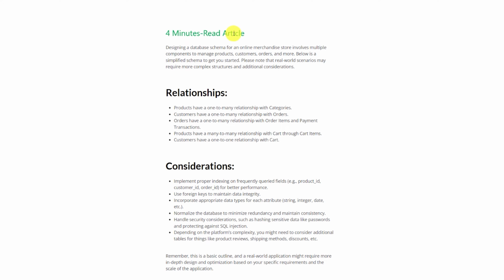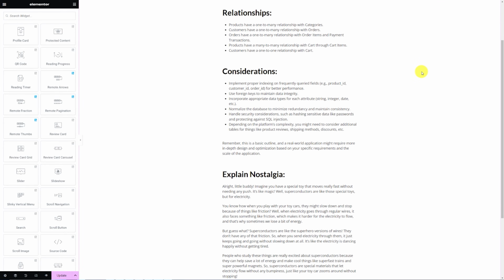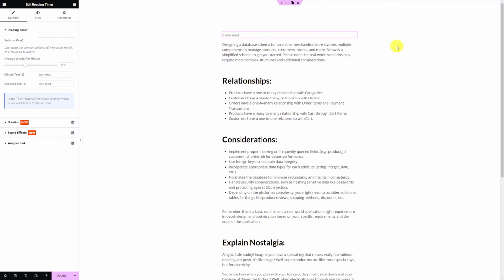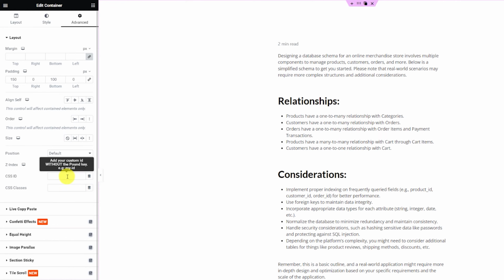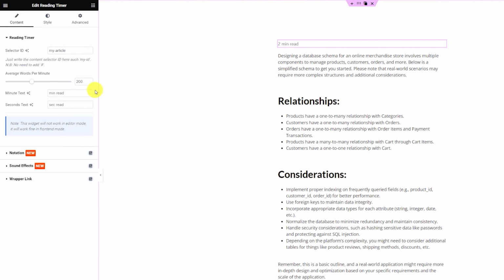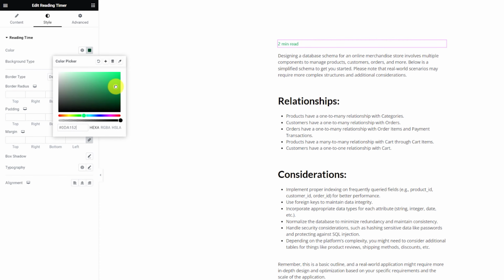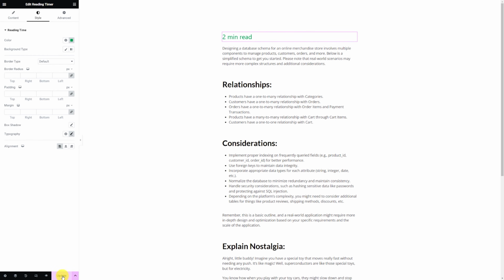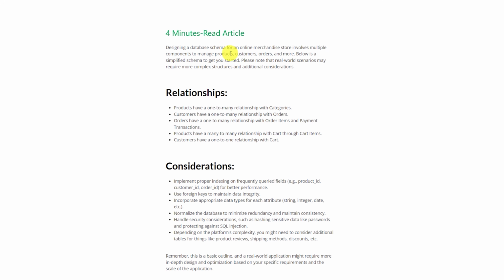How to Use Reading Timer Widget by Element Pack Pro | Best Elementor Addon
Looking to engage your readers more effectively on your website? The Reading Timer Widget by Element Pack Pro is a fantastic tool to help you achieve just that. Element Pack Pro is one of the best Elementor addons available, and its Reading Timer widget is a must-have for any content creator or website owner. This video tutorial will guide you step-by-step on how to use the Reading Timer widget by Element Pack Pro.

🕓 Timestamps:
0:00 - Introduction
0:11 - BdThemes Intro
0:16 - Ready Design
0:23 - Drag and Drop
0:34 - Write Section ID
0:40- Paste Section ID
0:54 - Set Average words Per Minutes
1:02 - Write Text After the Minute Text
1:09 - Desing Text
1:29 - After the Design
1:43 - End Screen

reading timer widget
element pack pro
bdthemes
best elementor addon